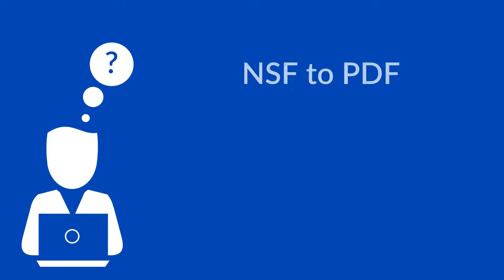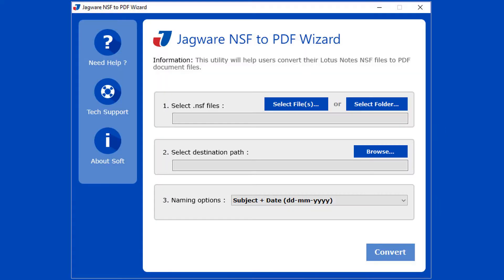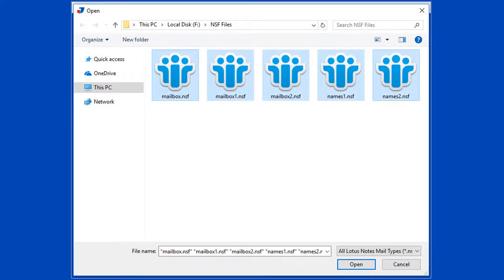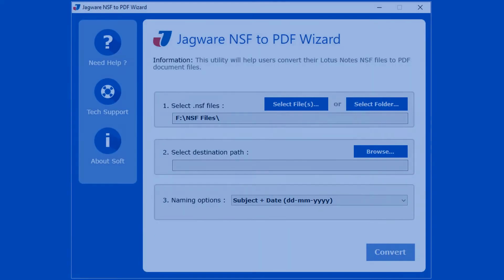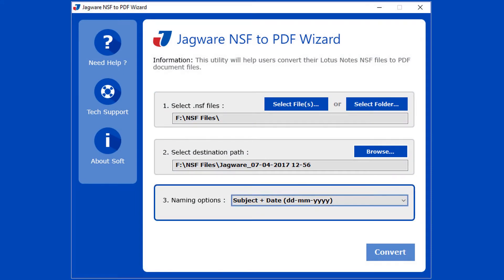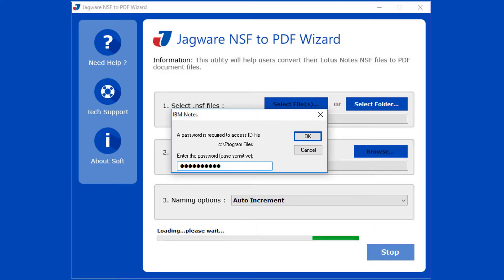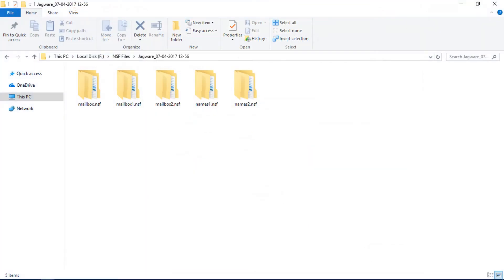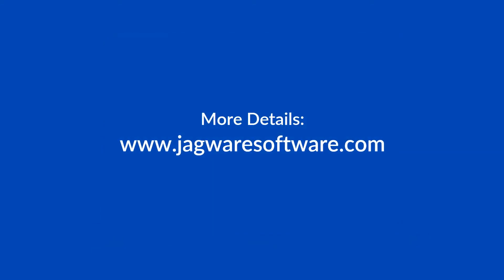Save Emails from Lotus Notes NSF to PDF Format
Know how to save emails from Lotus Notes into PDF format alongwith attachment.